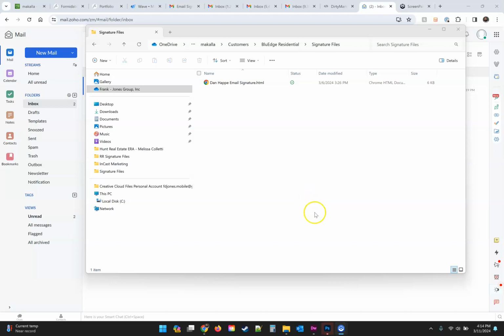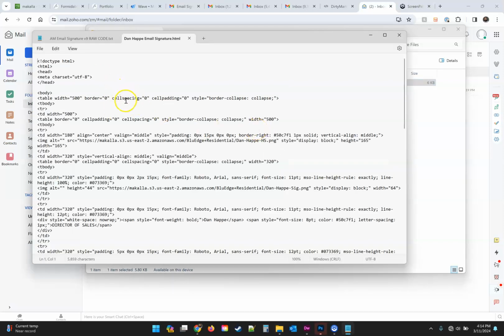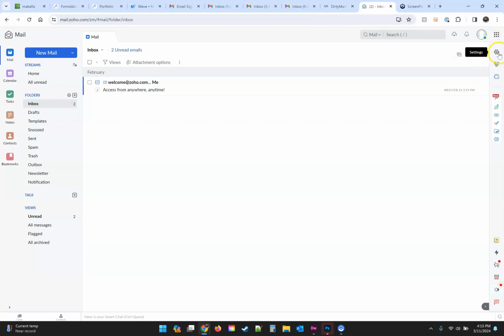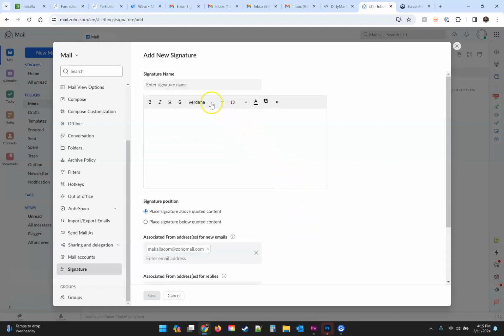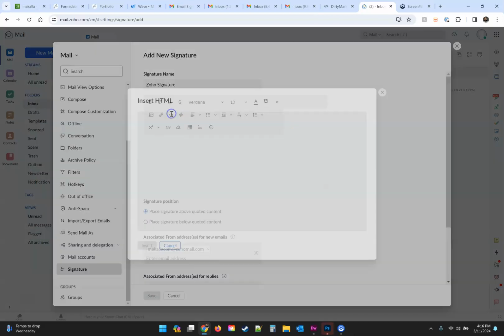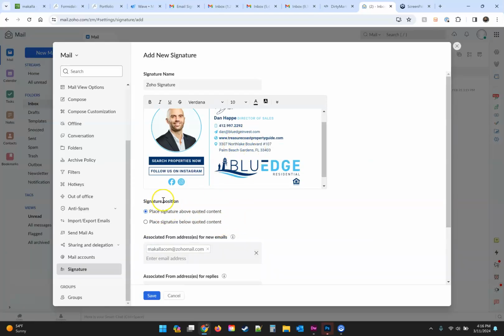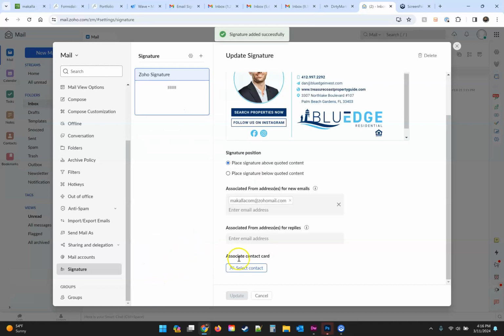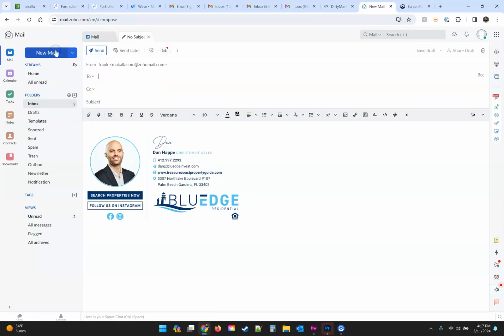HTML Email Signature Installation - Zoho Mail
Showing how to install an HTML email signature in Zoho Mail.